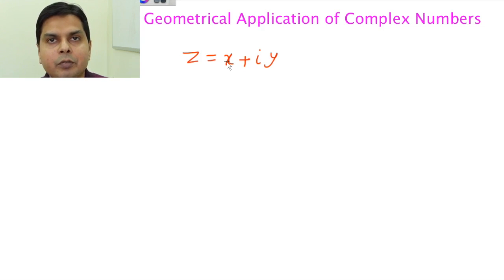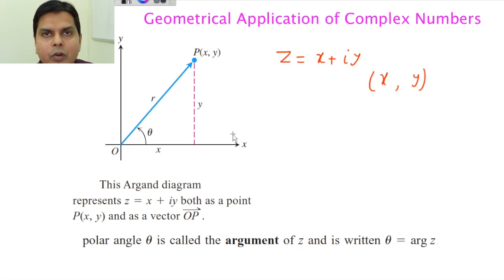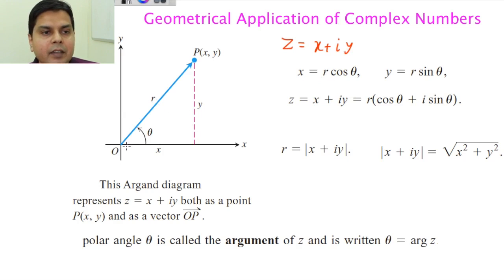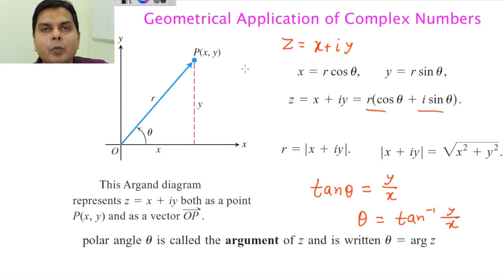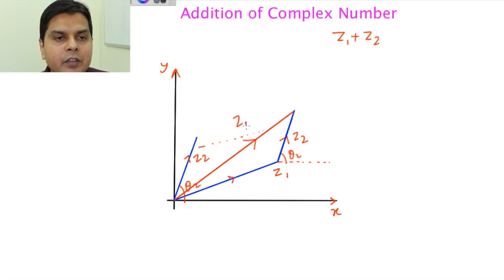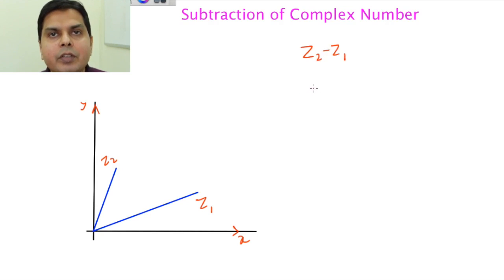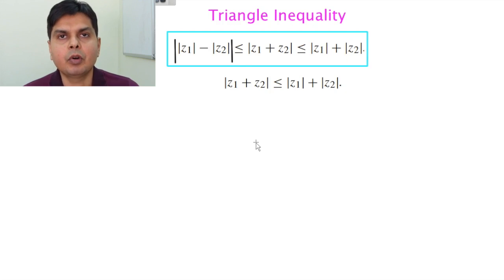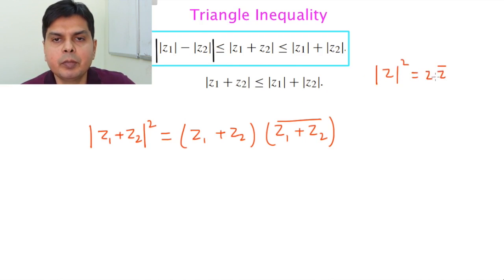Geometrical Applications of Complex Numbers Part 1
This lecture discusses Geometrical Applications of Complex Numbers , Modulus , argument of Complex number ,  and Triangle inequality.